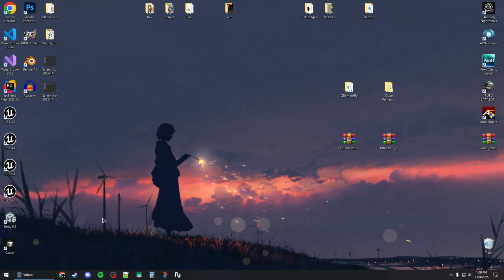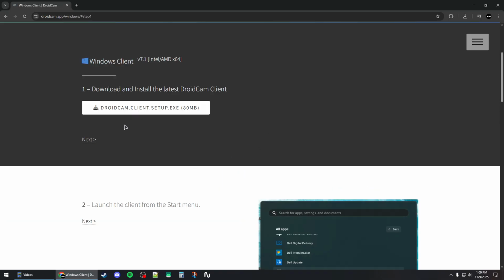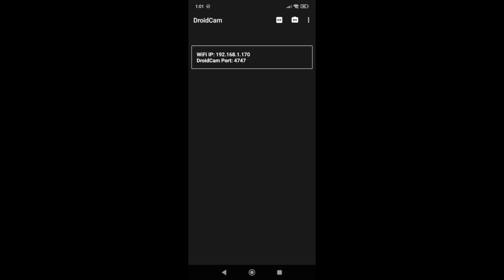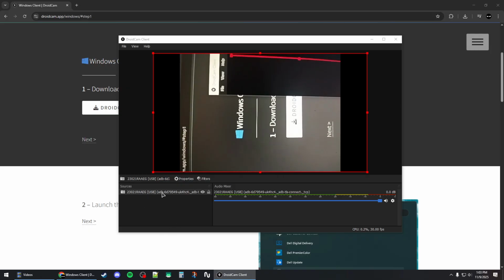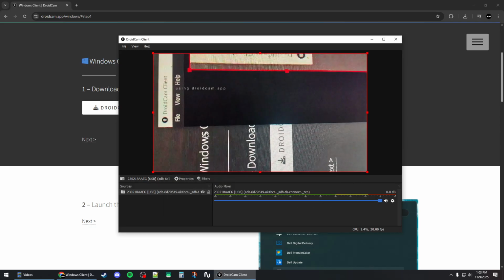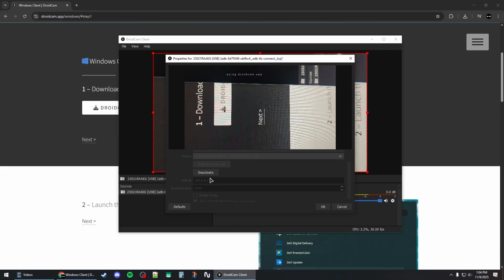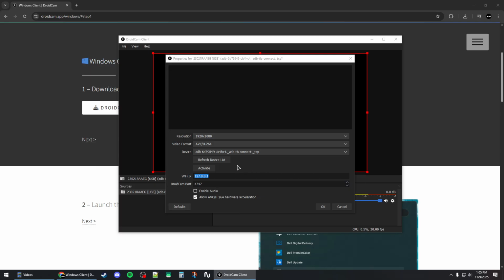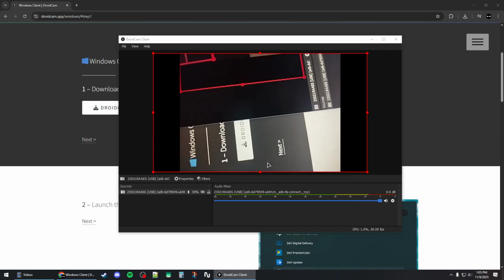How To Use Your Phone As Webcam For PC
Learn how to easily use your Android or iPhone as a high-quality webcam for your PC for free, perfect for video calls and streaming.